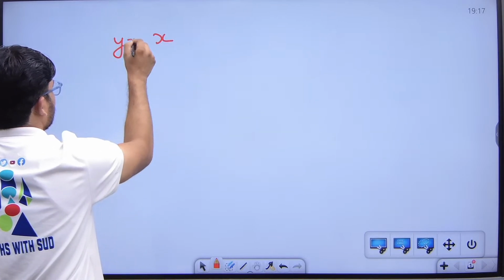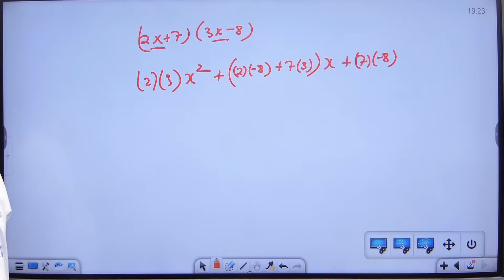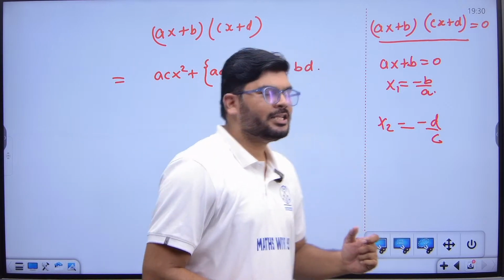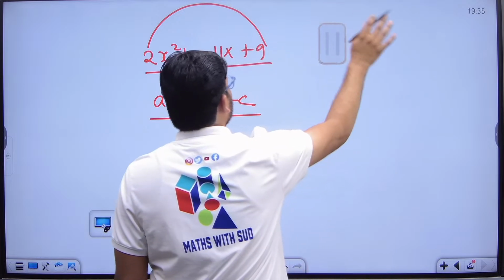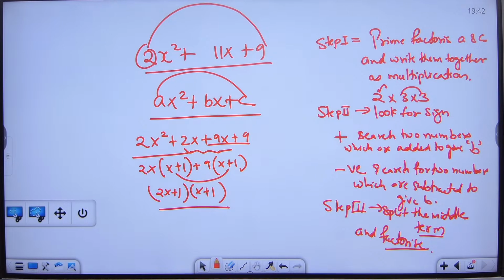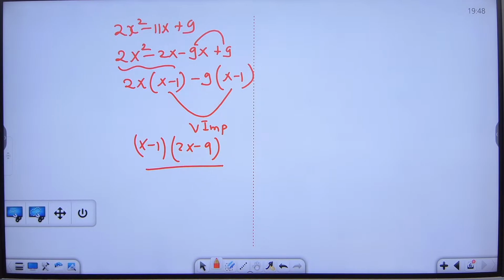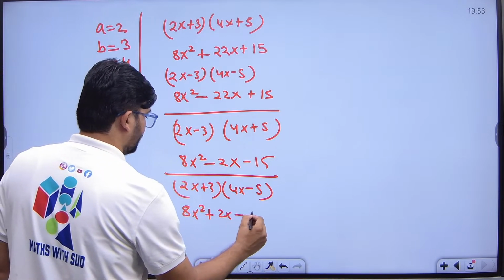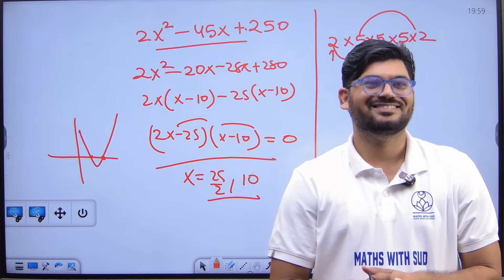FUNDAMENTALS OF QUADRATIC POLYNOMIAL AND EQUATIONS